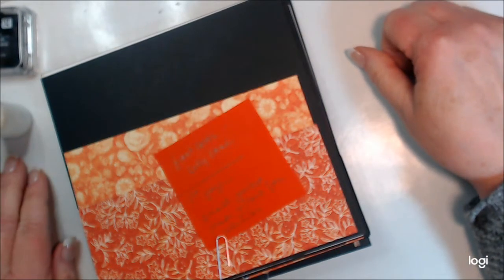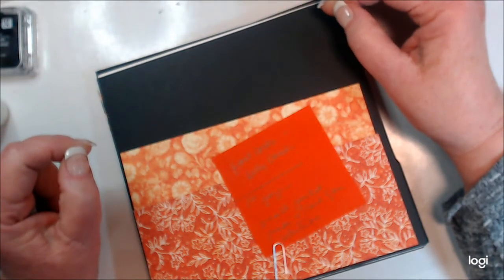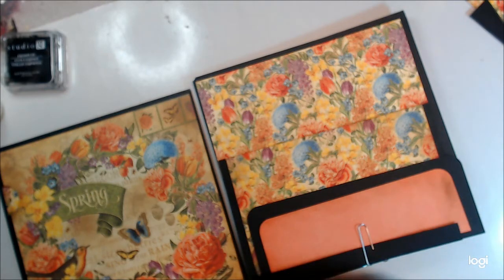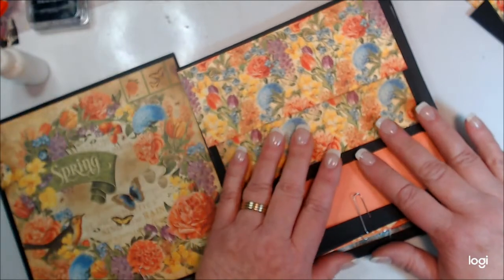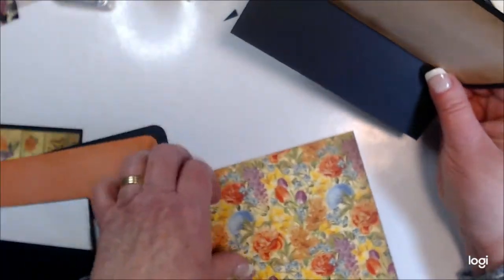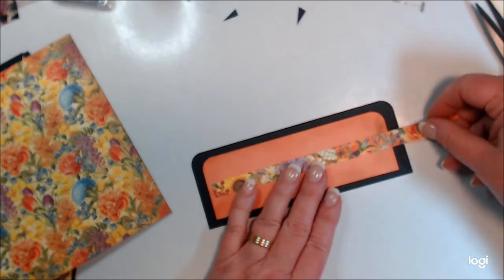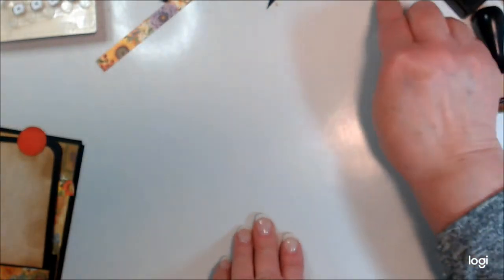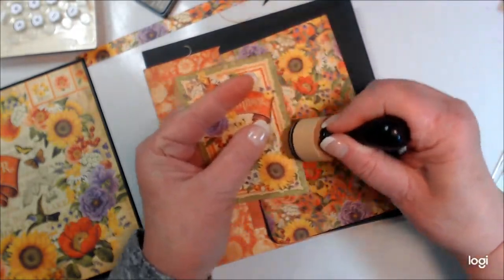Graphic 45 Seasons Mini Envelope Album-part two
This is an adult art channel. In this video I show you how I build the right hand side pages of the book, Spring and Summer. This is a real time video.